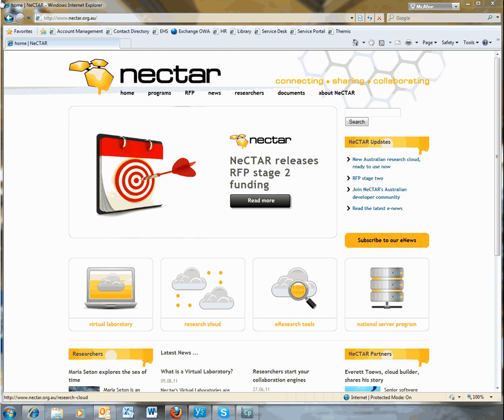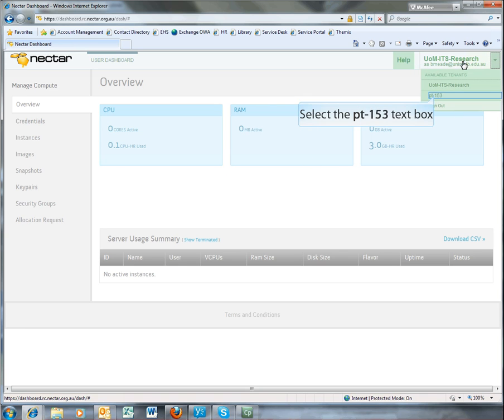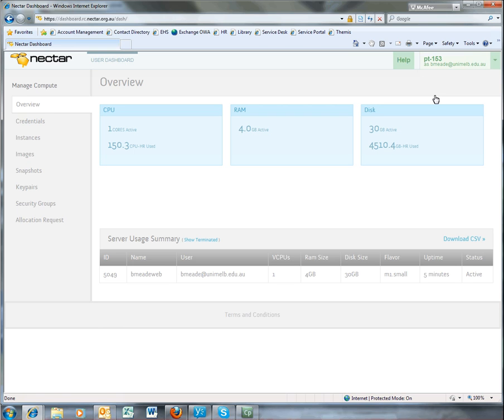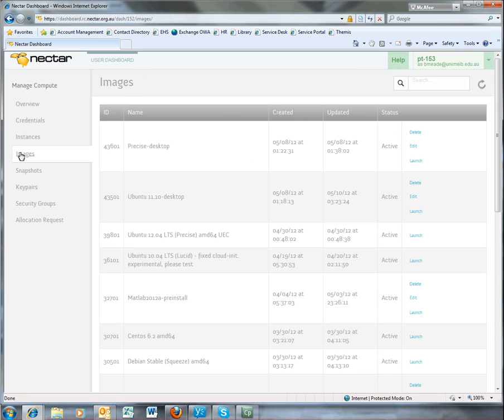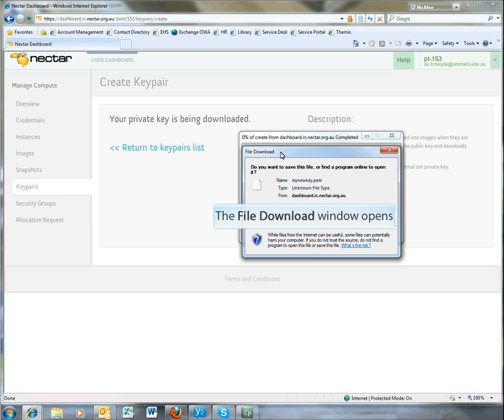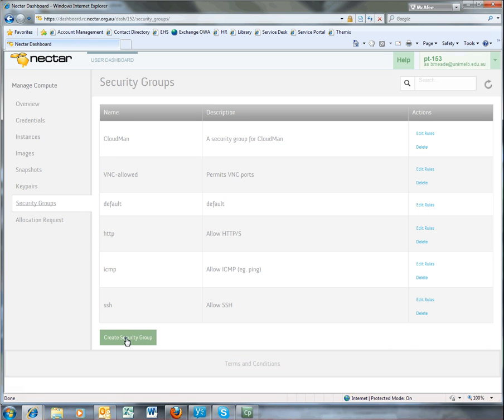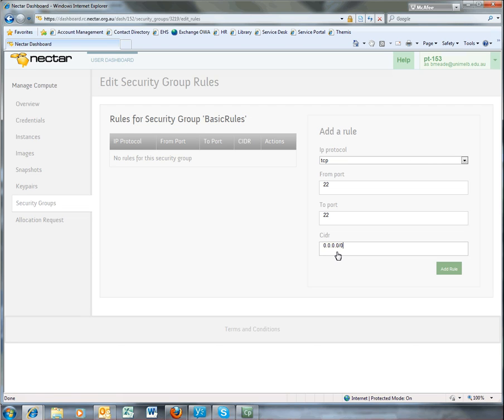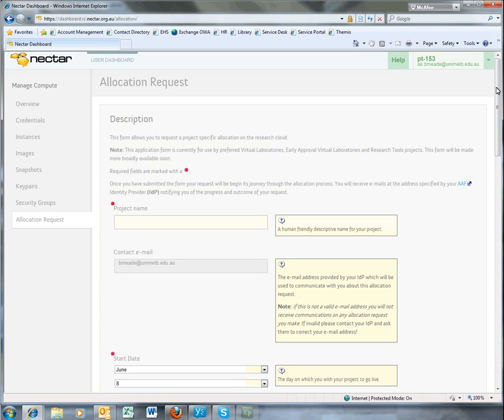RC-Demo-Dashboard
NeCTAR Research Cloud Video Tutorial
Connecting to the Dashboard